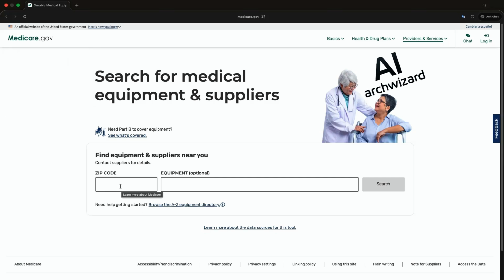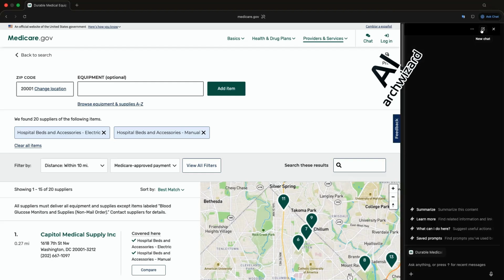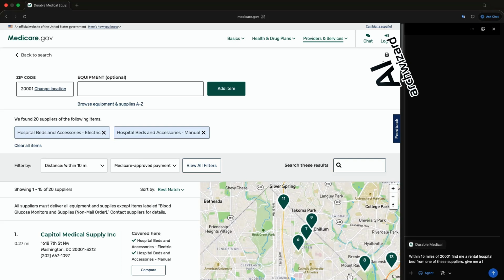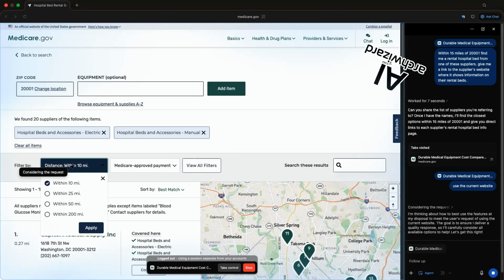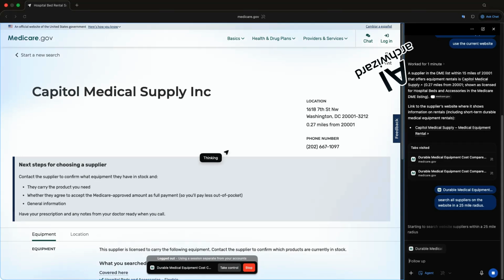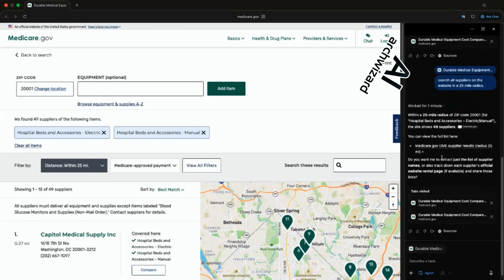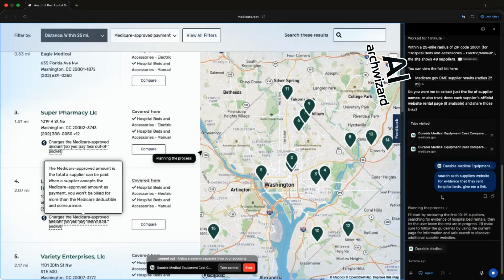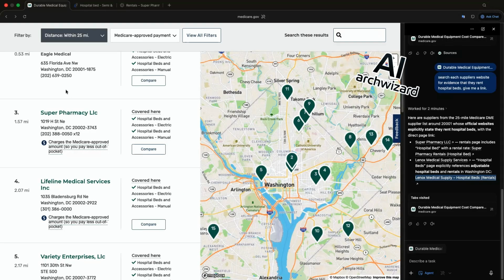Stop Wasting Hours Online! Let AI Do the Work Explained on Example of ChatGPT Atlas and Medicare.gov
This video demonstrates how to use the "agent mode" feature in the ChatGPT Atlas browser to automate time-consuming online tasks, focusing on a real-world search for local medical equipment suppliers on Medicare.gov . The demonstration showcases how an AI agent can browse a database, extract supplier names, independently visit external websites to verify if they rent out specific equipment like hospital beds, and return direct links to those product pages—saving hours of manual research.

⏱️ Timestamps:

[00:07] - Introduction to the ChatGPT Atlas browser tool and the medical equipment search use case.
[00:34] - Checking standard search results on Medicare.gov using the White House zip code.
[01:41] - Explaining the goal: transitioning to Agent Mode to verify if suppliers actually offer bed rentals.
[02:39] - Activating the browser's Agent Mode without being logged in.
[03:13] - Drafting and refining the automated search prompt for the agent.
[04:19] - Explaining how manual research usually fails due to inaccurate or missing supplier website details.
[04:49] - Handling non-deterministic agent behaviors and adjusting parameters like distance radiuses.
[07:13] - Alternative suggestions mentioned, such as using Anthropic's Claude with a Chrome extension.
[08:56] - Tracking the agent as it actively plans, searches the web, and summarizes evidence.
[11:03] - Verifying the final links provided by the agent to confirm the rental bed prices and availability.
[11:44] - Final wrap-up on how web automation can be applied to other workflows.